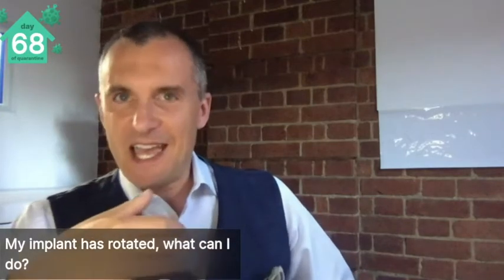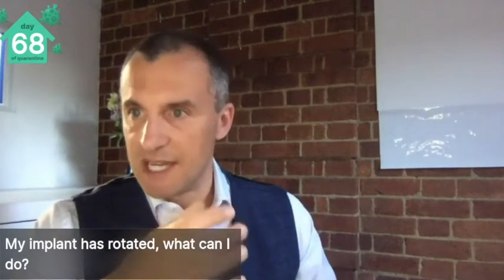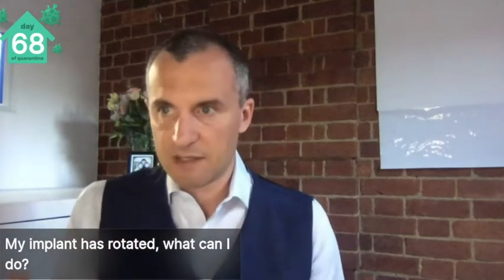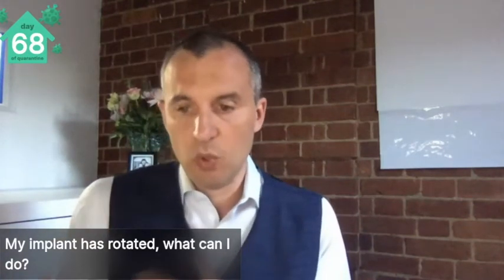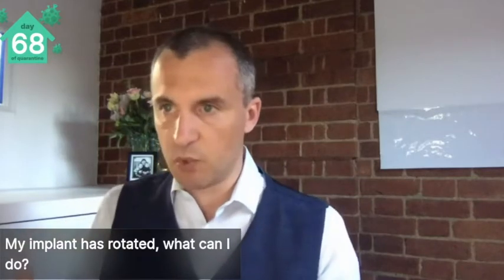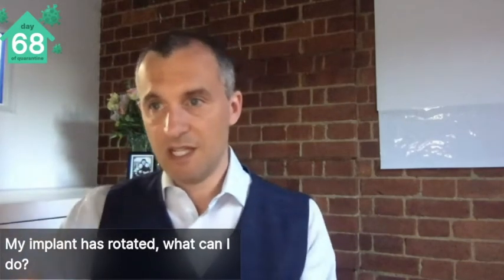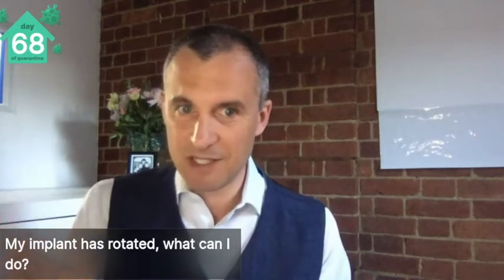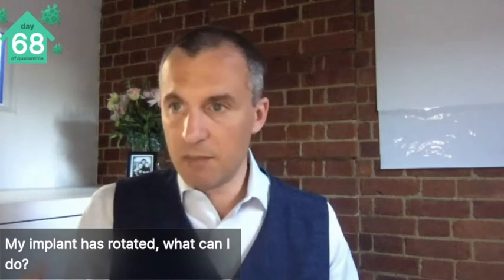Q&A: My breast implants have rotated - what are my options?